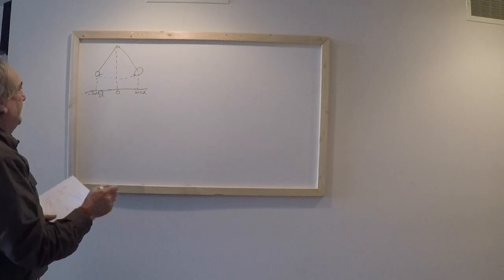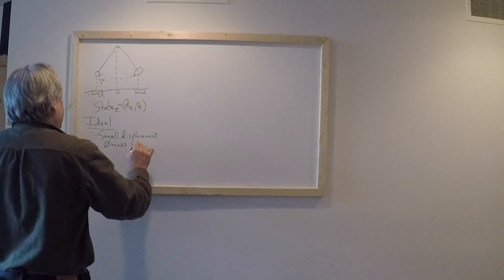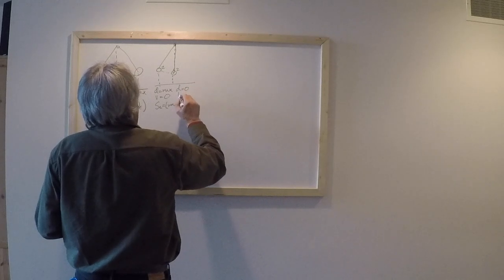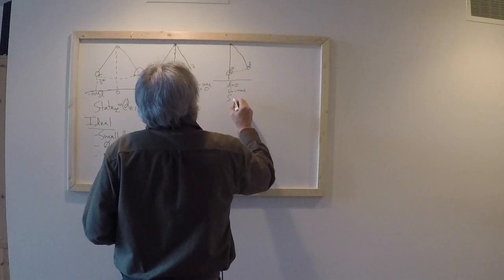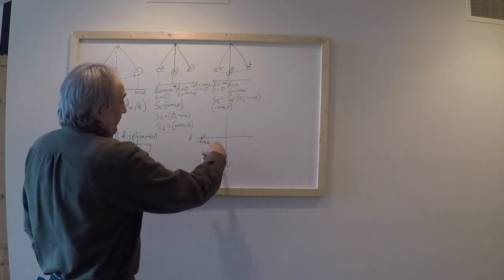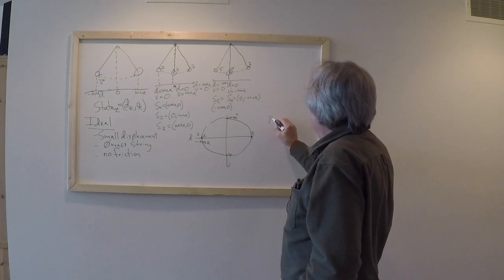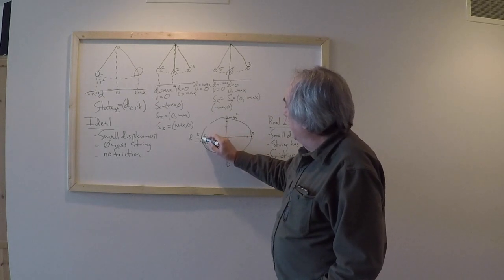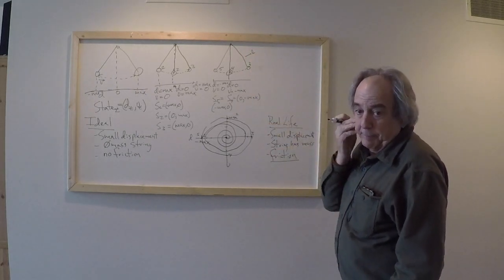Pendulums and Phase Space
in which I use a pendalum to further explain phase space and attractors